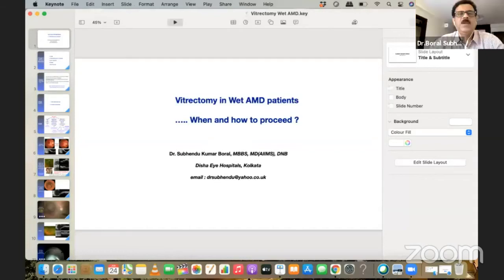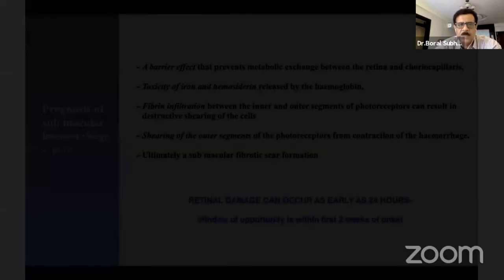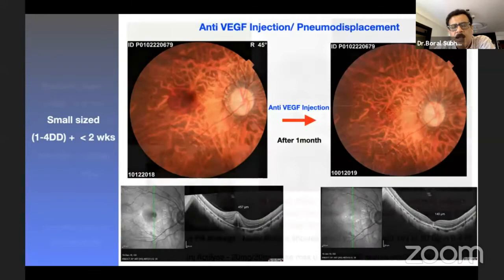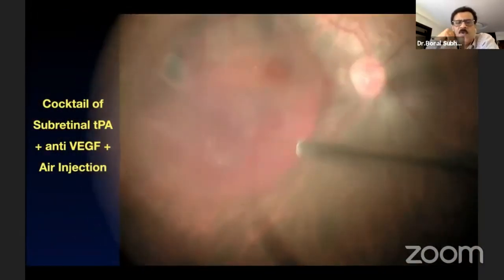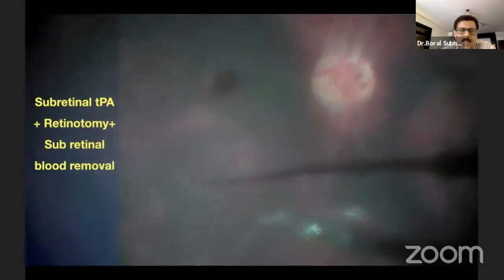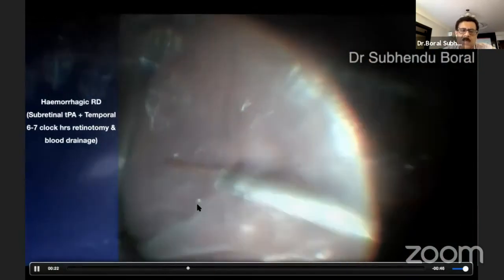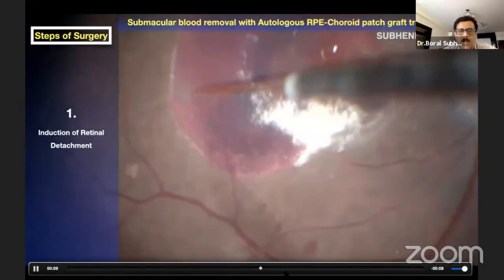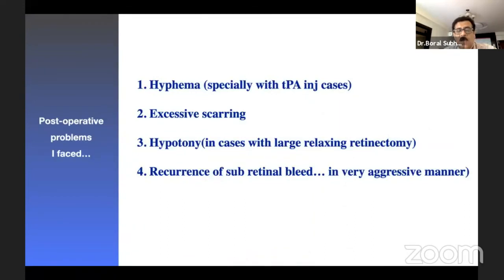AIOC2021-IC219-Topic-Dr.Boral Subhendu Kumar